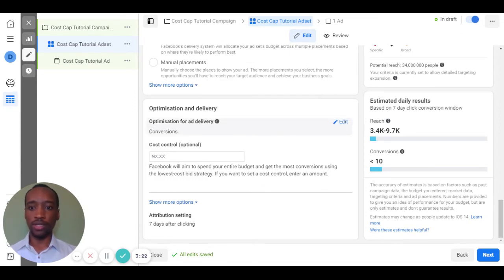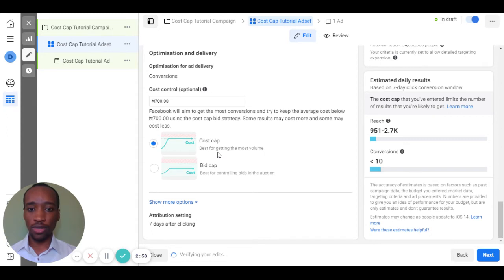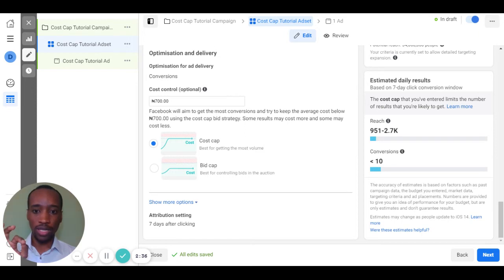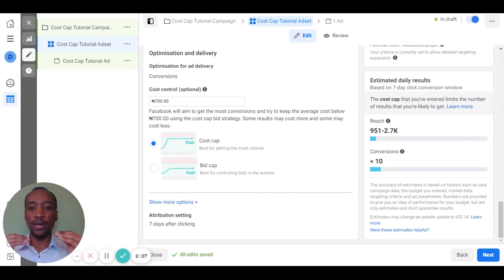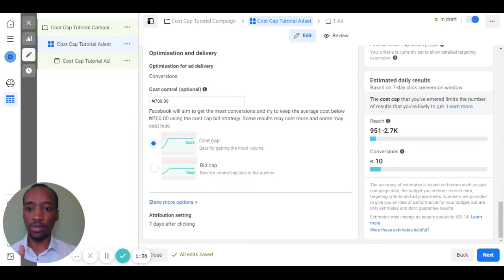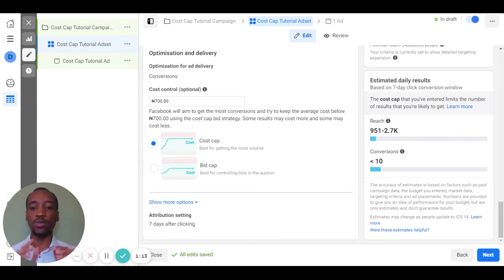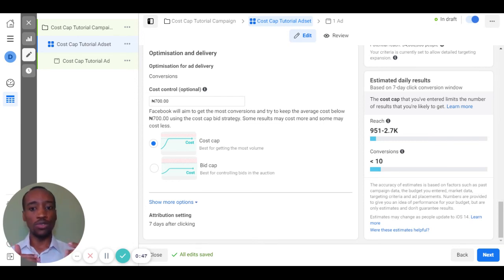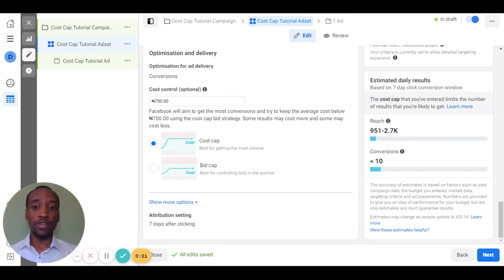Facebook Ads Cost Cap Explained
have you ever wondered when and why you should probably use the Cost cap cost control on your facebook Ads account during advertising?

In this video, I share with you in 5mins everything you need to know about the Facebook cost cap bid control optimization

Did you find it helpful? Got any more questions?

Thanks!